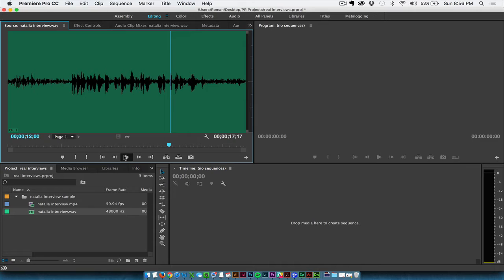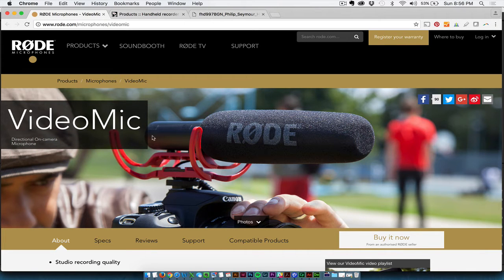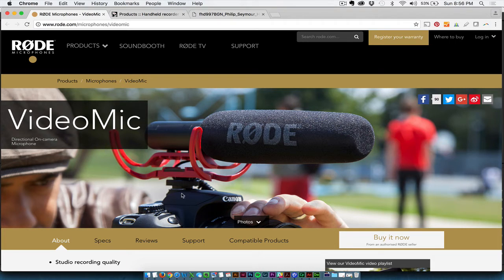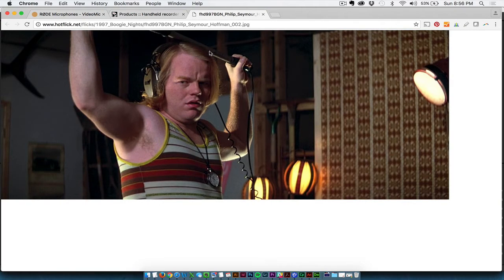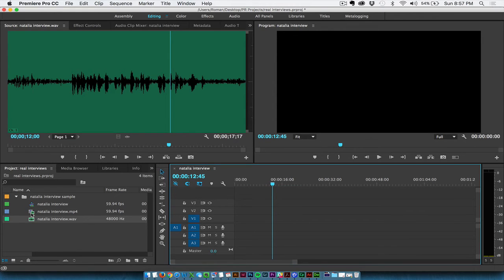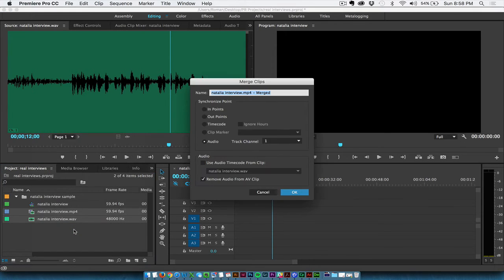Synchronizing audio with Merge Clips feature in Adobe Premiere Pro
This quick tip shows how to use the Merge Clips feature in Premiere Pro 2015.

Premiere Pro is a part of the Adobe Creative Cloud.

This tutorial was created by Roman Villarreal of Lumenbrite Training - Adobe Authorized Training in Austin, Houston Phoenix, and Nationwide.